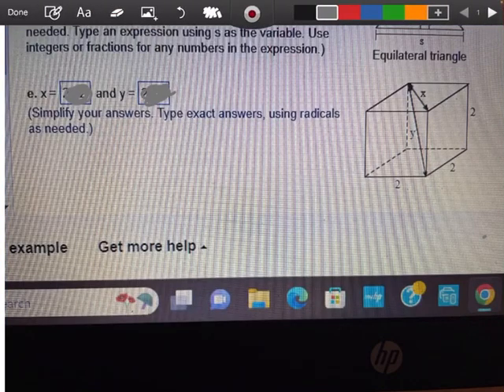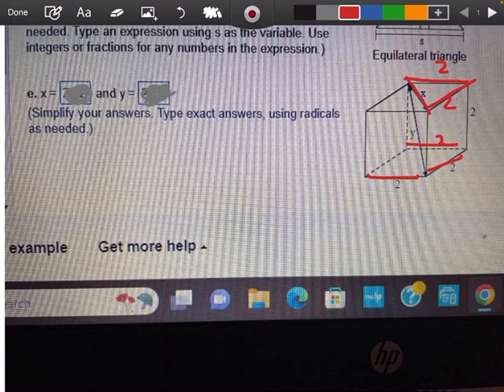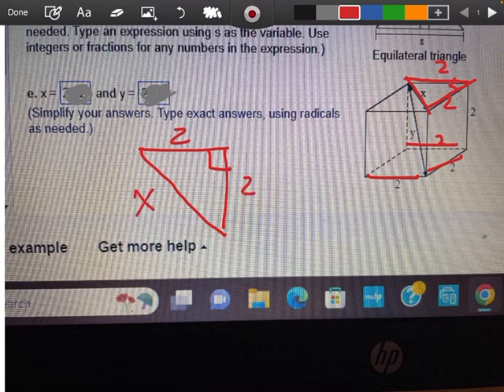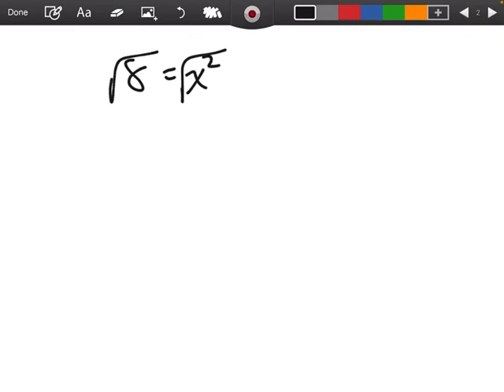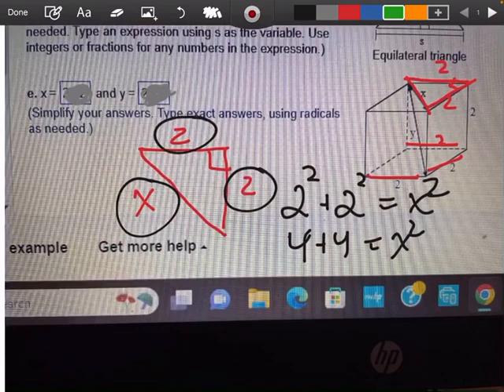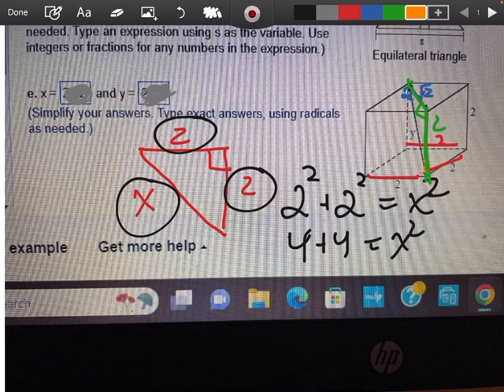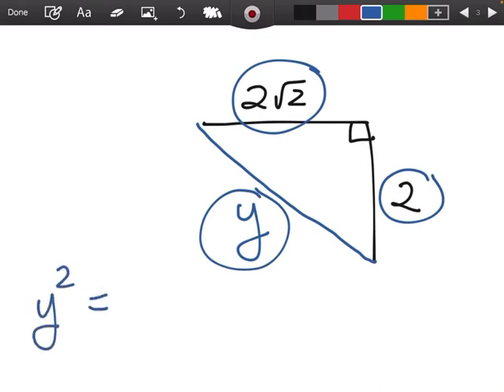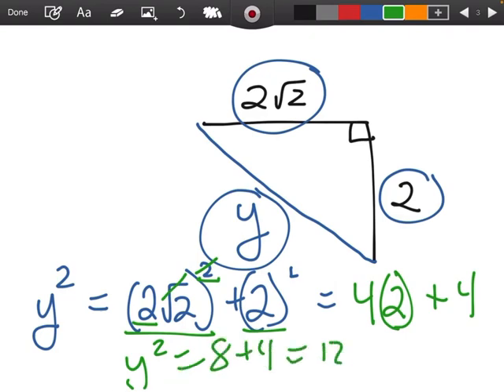#1 13.1 math 1351